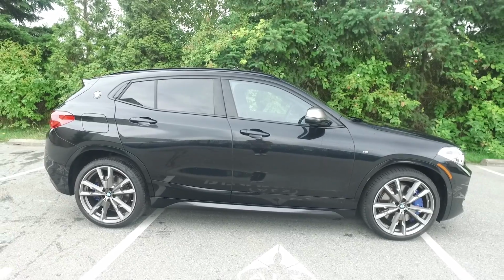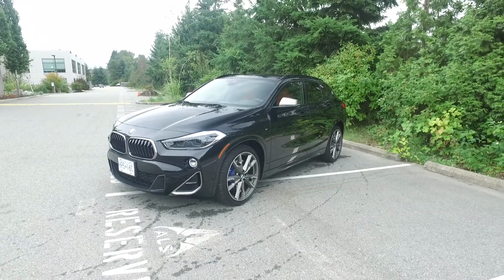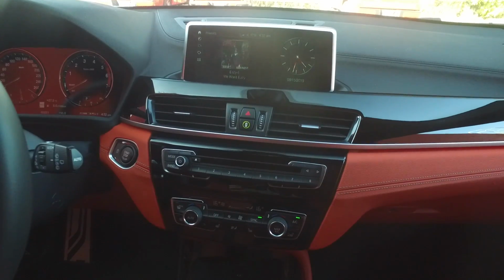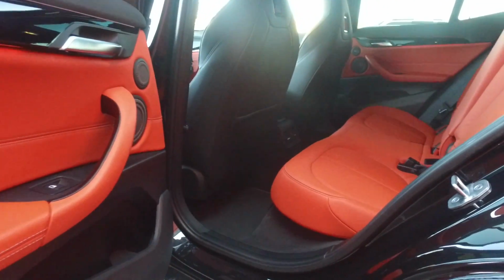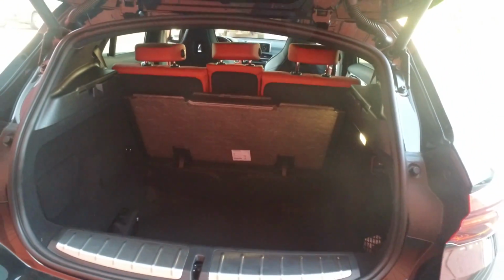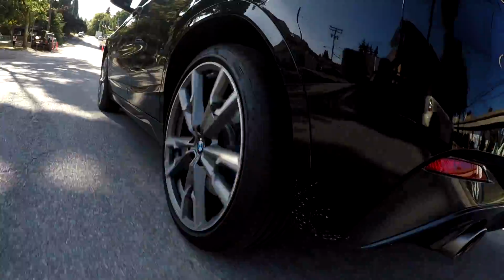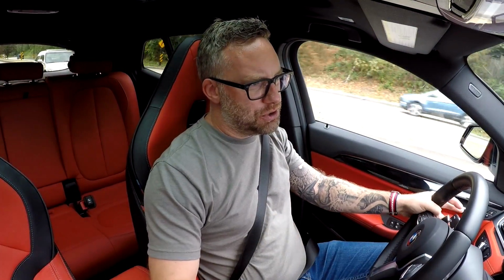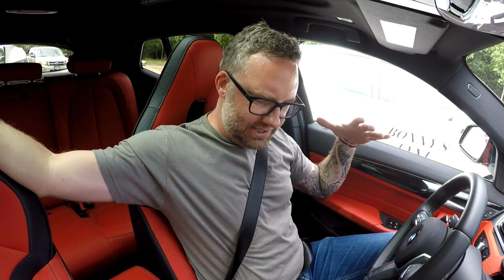BMW X2 M35i Review from Family Wheels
The BMW X2 M35i is awesome.  Don't believe me?  Watch and see.